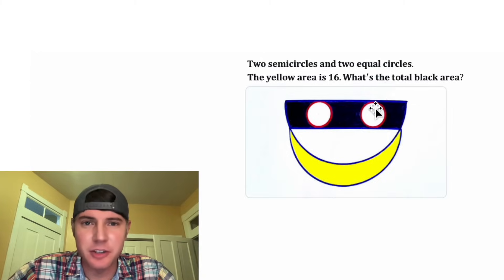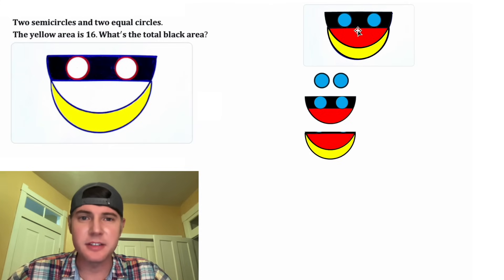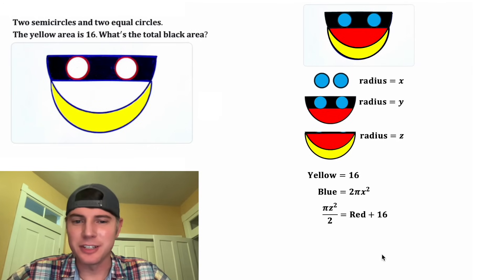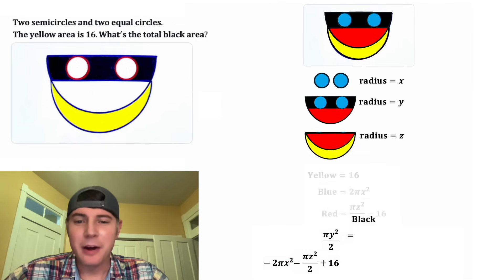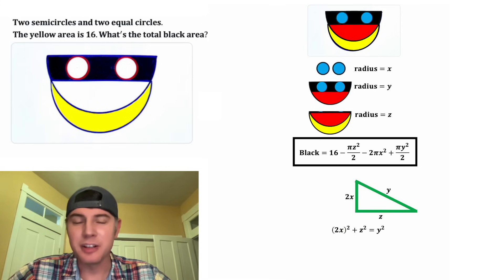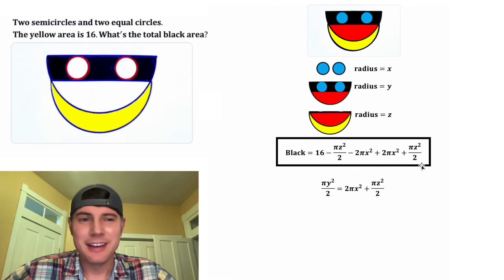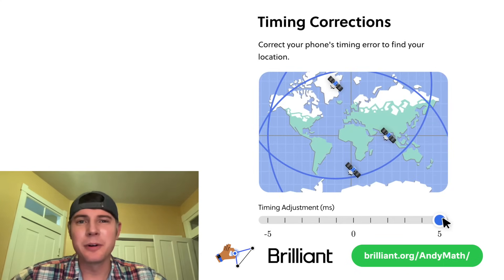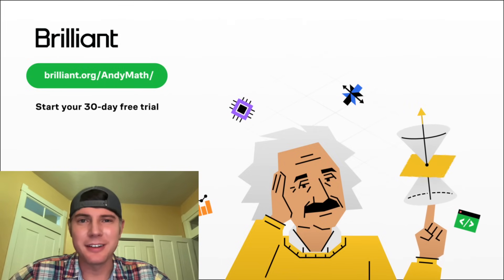Brilliant Catriona Agg Puzzle